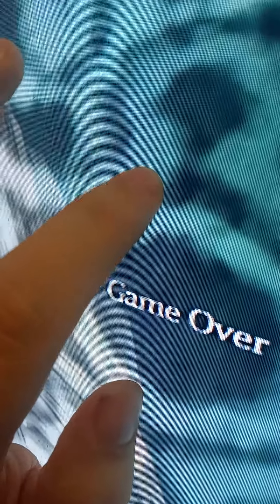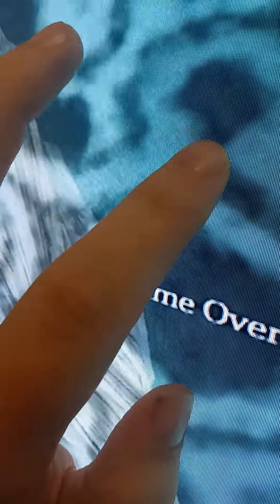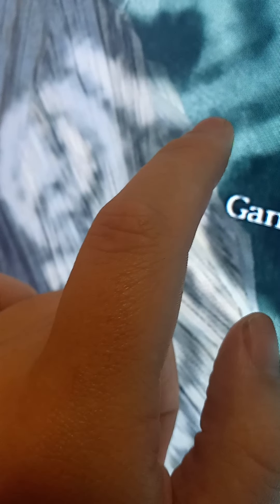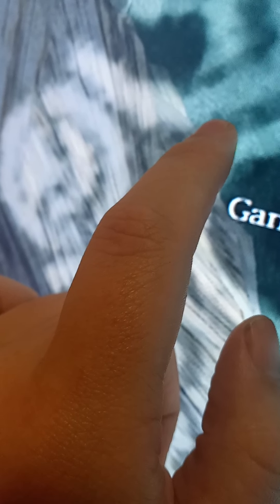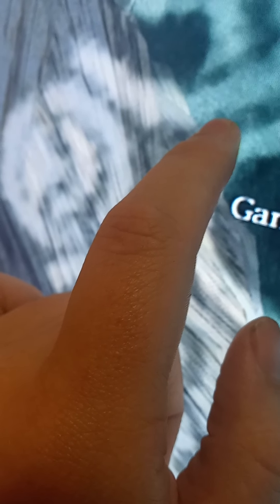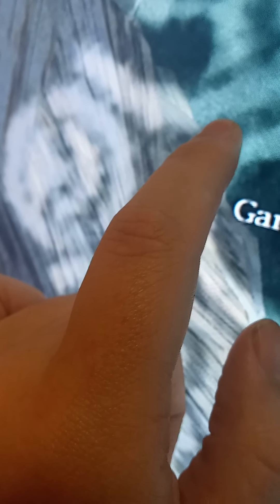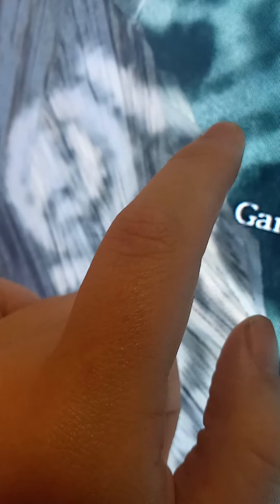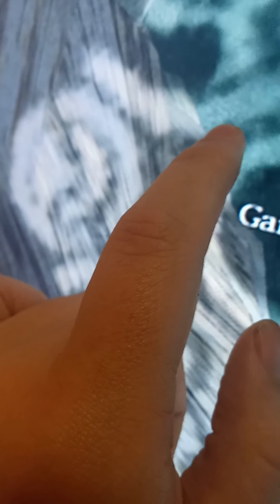drooL ocarina of time secret. drool for me grimes